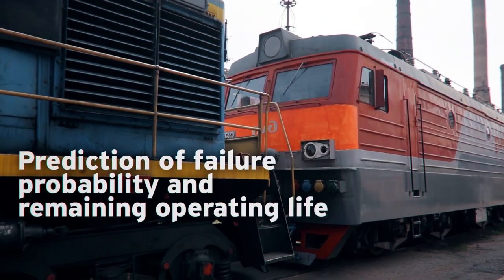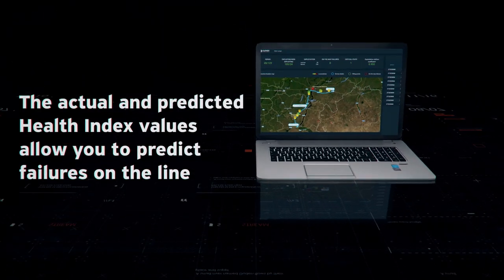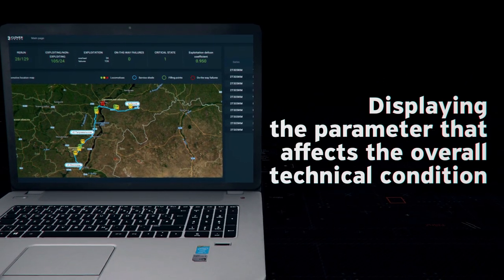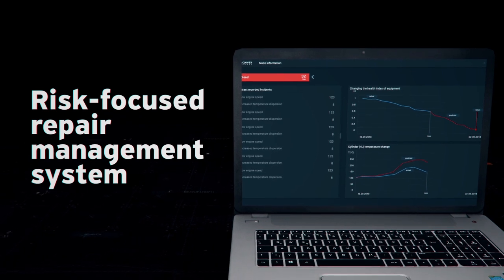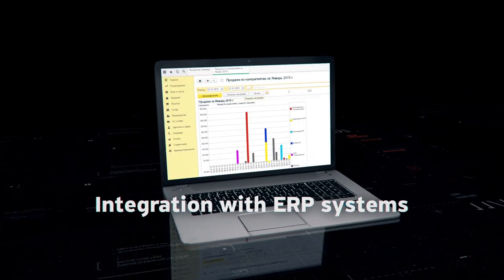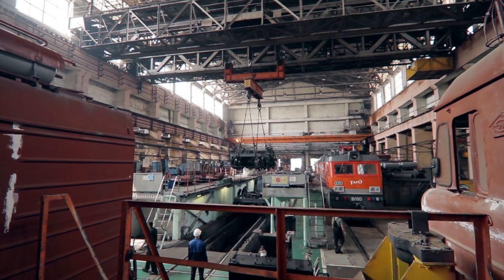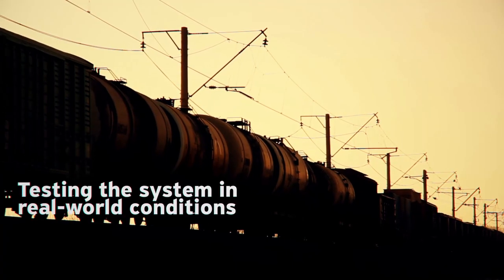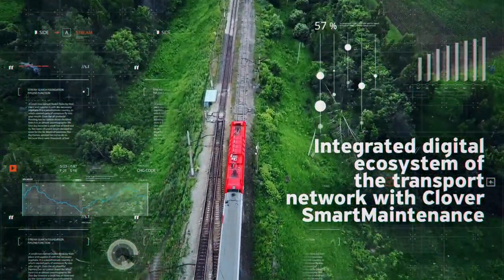About Clover SmartMaintenance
A smart system for the risk-oriented management of maintenance and repairs powered by artiﬁcial intelligence and predictive analytics. The solution is designed for major capital-intensive enterprises, where the issue of equipment maintenance is of vital importance, as well as for contractors providing repair services.